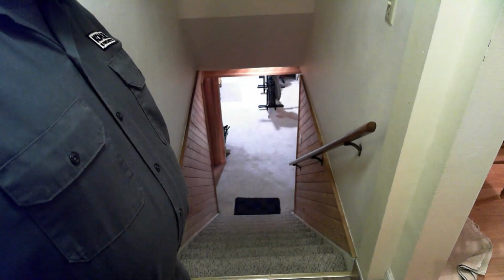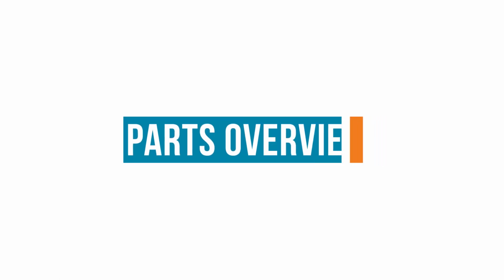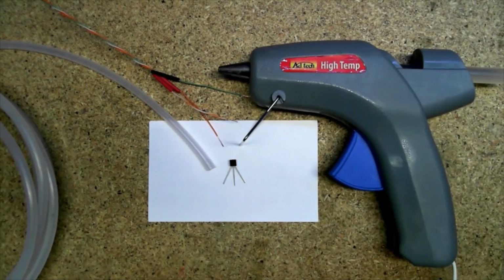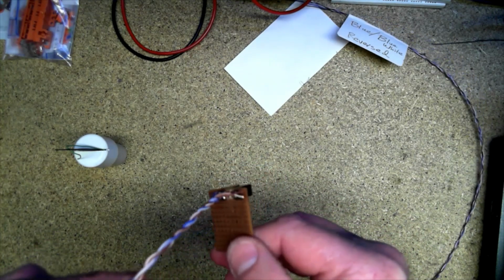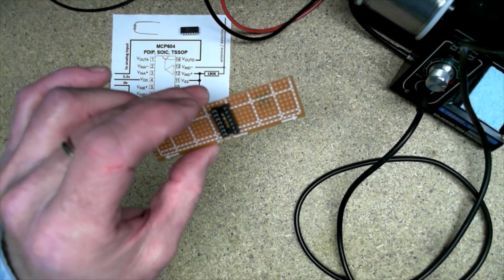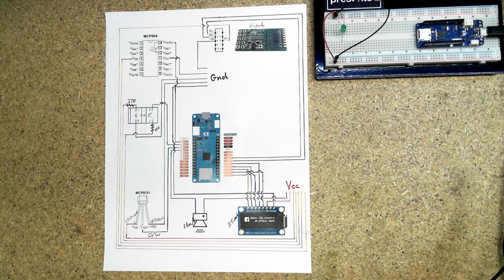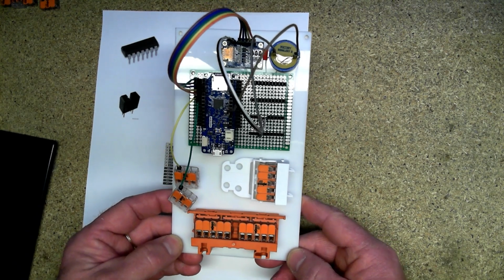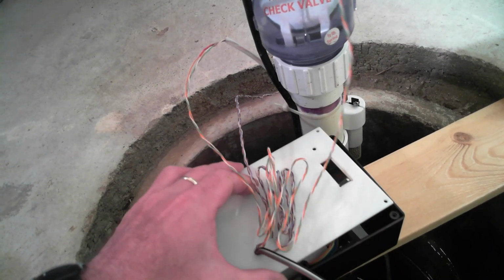DIY Sump Pump Alarm Using Arduino MKR Zero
Houses with a basement are in a constant fight with the underground water table. As incredible as indoor swimming pools might sound, they are not very fun for a homeowner! Sump systems collect the water that enters a basement and then pump it out of the house when they have the power they need! The Sump Pump Alarm from Mike Moore looks excellent, very functional, and uses all of the parts in the project. A USB power bank is an ideal backup power supply to run a monitoring system to let someone know when the pump isn’t working. We all enjoyed Mike’s excellent project demo video, so you should check it out too!